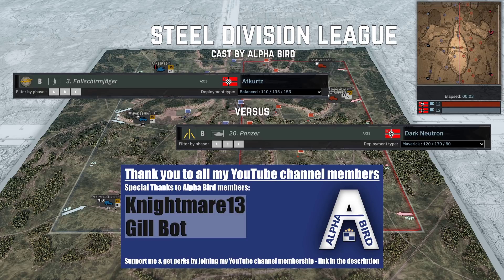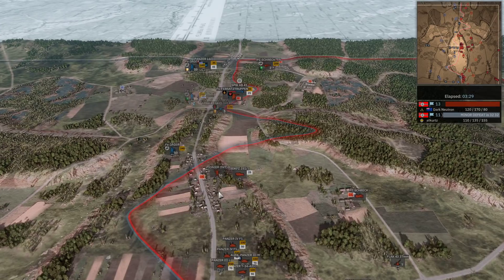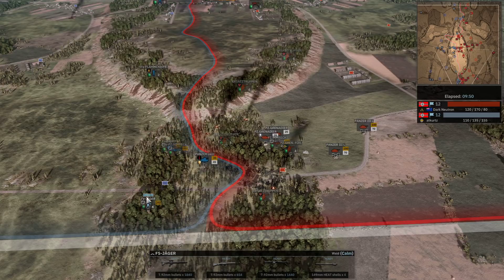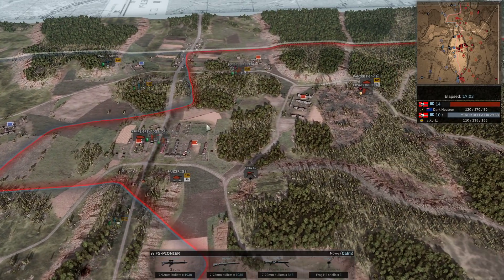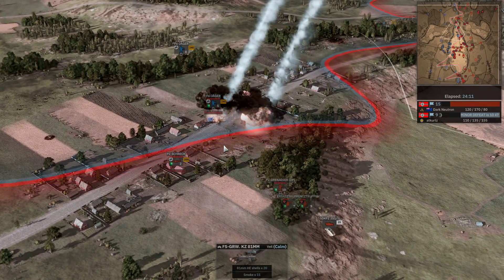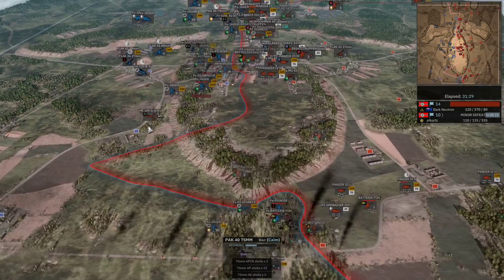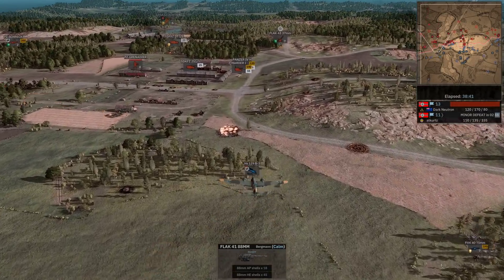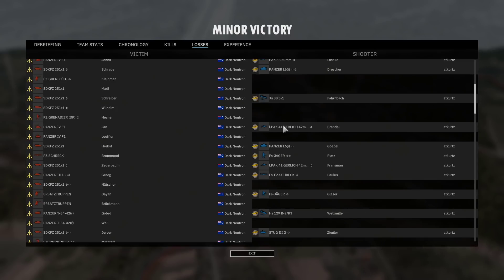Atkurtz vs Dark Neutron | FINAL Div 4. | Steel Division 2 | League Season 5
This is the final of the Steel Division League Season 5 Division 4.  The very best Steel Division 2 players, playing 1v1 competitive.  Cast by Alpha Bird.

Veterans of Virtual Wars Discord (10v10 focused group)